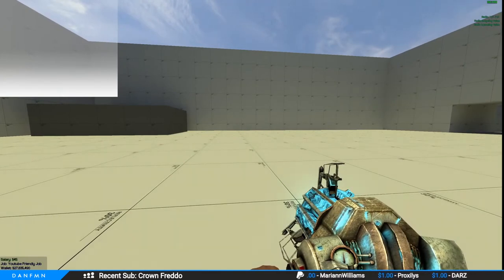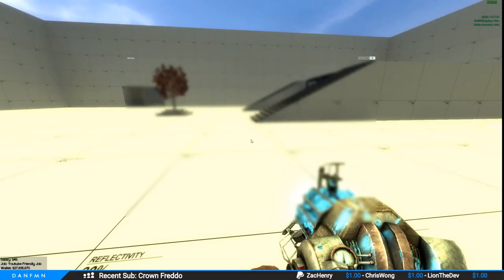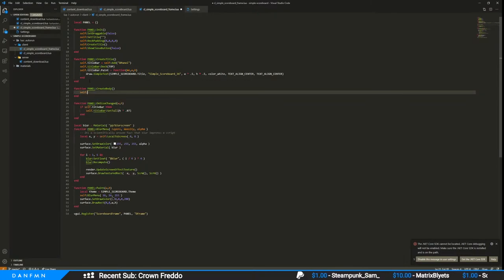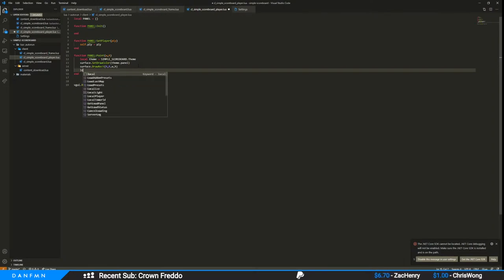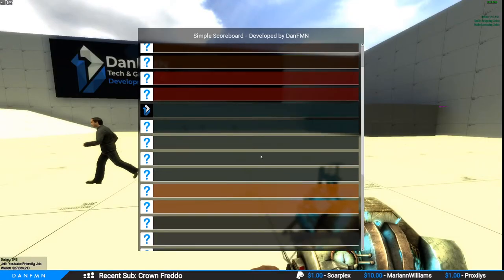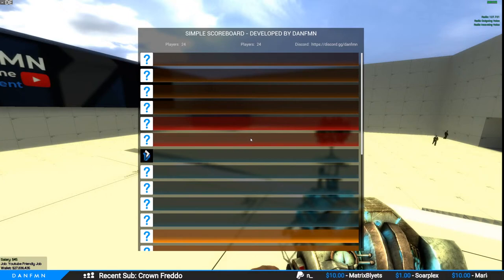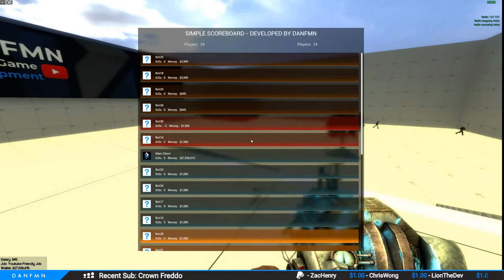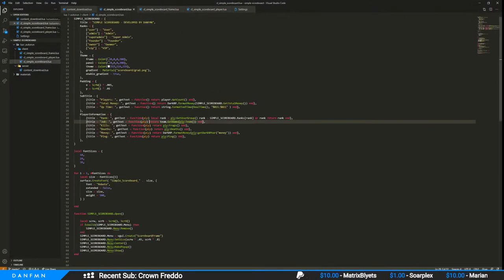Coding a Garry's Mod DarkRP Scoreboard - LIVE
Hello today I'm going to be coding a Garry's Mod DarkRP Scoreboard that I will upload to the workshop in a later video. Please feel free to chat and engage while I develop this addon, it's strongly encouraged.